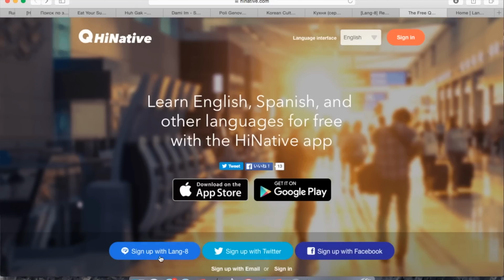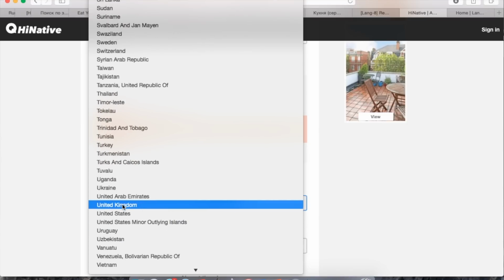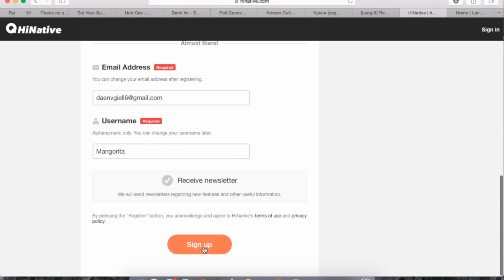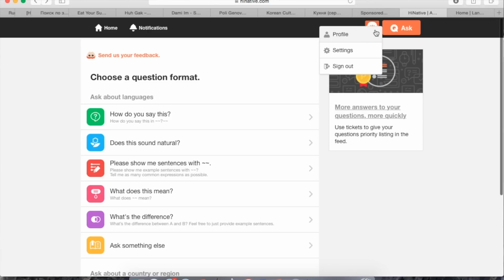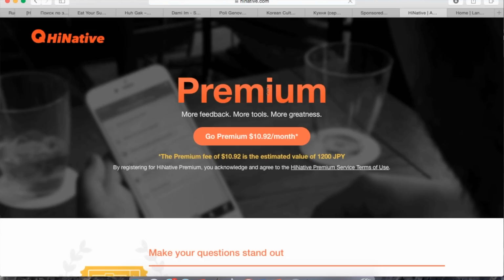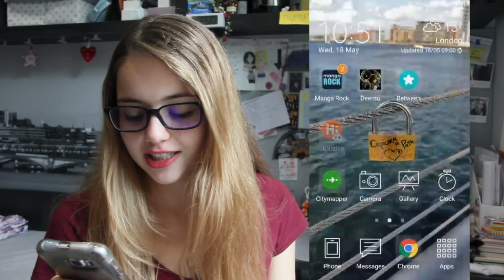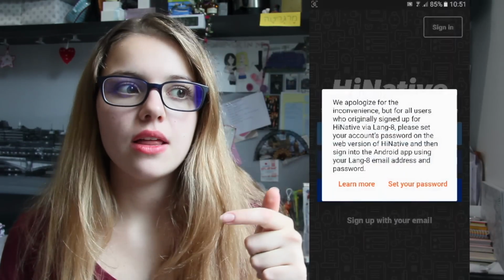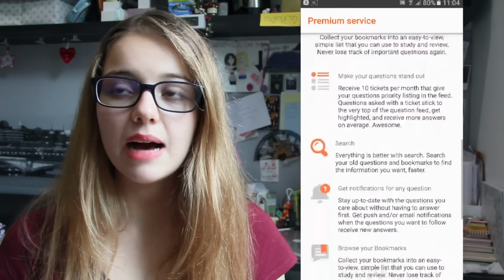HiNative: Global Q&A Language Exchange App Review!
안녕하세용~!

This week I decided to review a very useful app, which can help you get comfortable with not only Korean but many other languages! This app is called HiNative and it is a global Q&A language exchange service available in over 120 languages!

Overall I was very satisfied with this app and I'm quite certain I'll be using it in the future when it comes to deciphering slang words or obscure phrases.

*Apparently the ticket feature is only available for those who purchase the premium version. Just found that out :)

P. S. Sorry for not uploading a cover this Monday! Those of you who watch Eurovision, please anticipate a few Eurovision covers coming your way in the upcoming weeks. I’ve been listening to some of my favourite Eurovision songs and I didn’t manage to learn them in time for this Monday, sowwy ^^

This is a sponsored video, but all opinions and thoughts are 100% my own :)